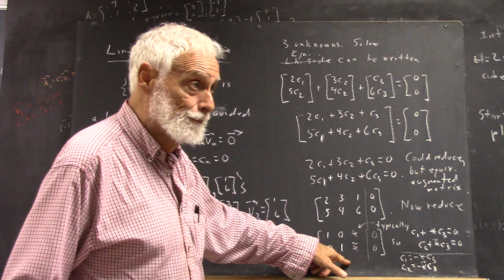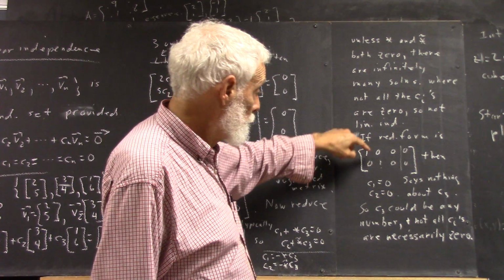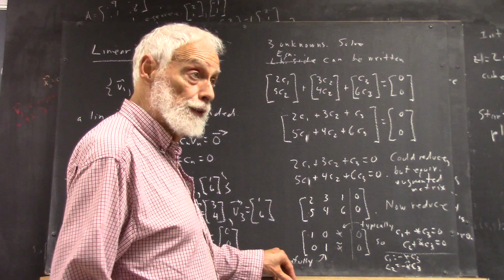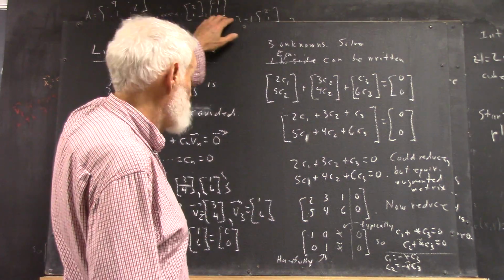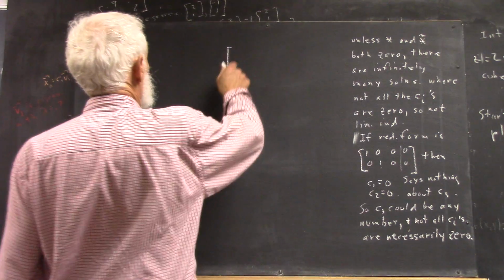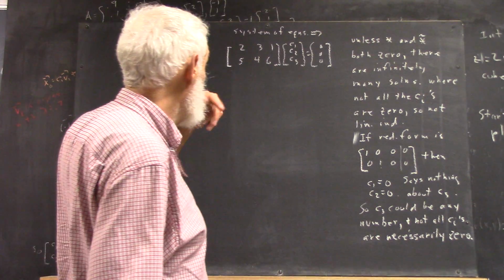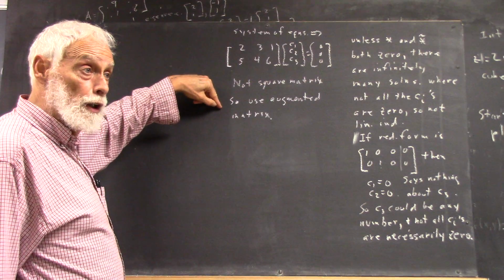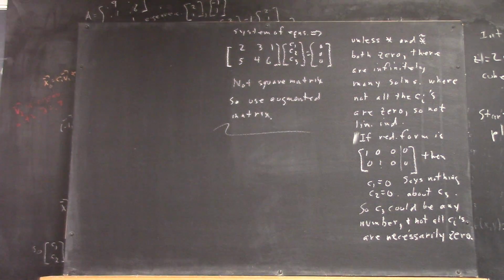daglin 3236 expressing preceding problem as matrix equation not square matrix so use augmented matr